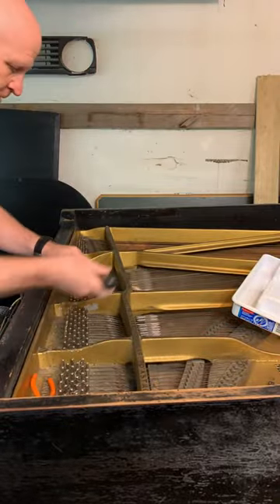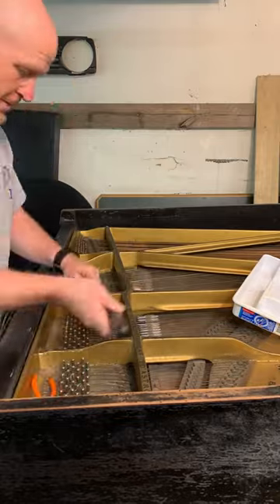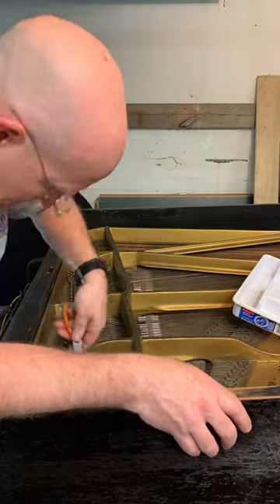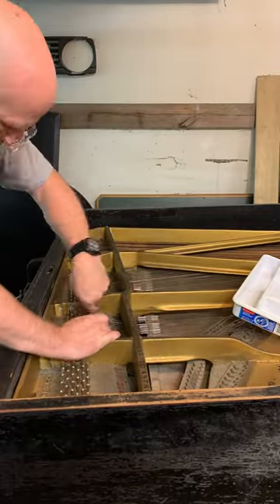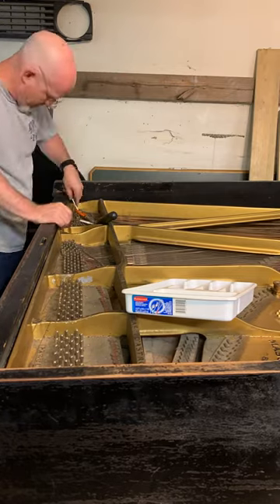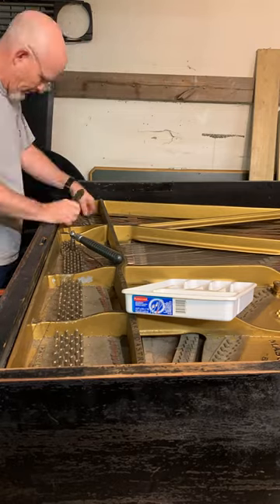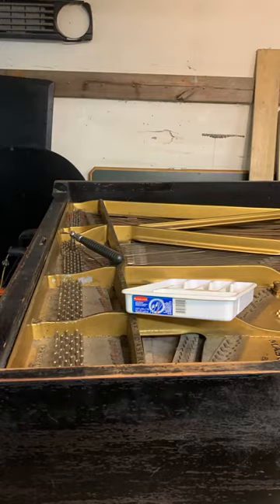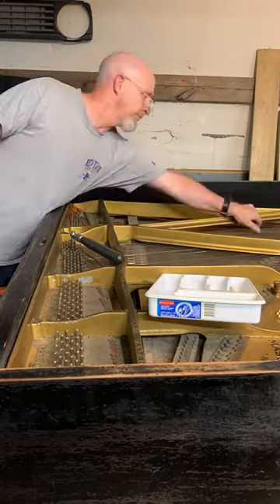Removing strings from a Mason Hamlin Model A grand piano.